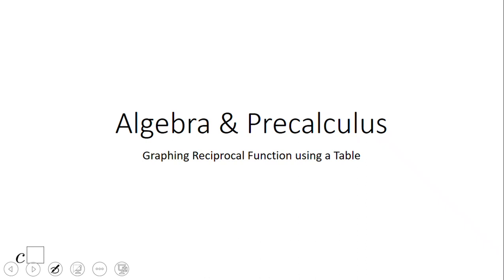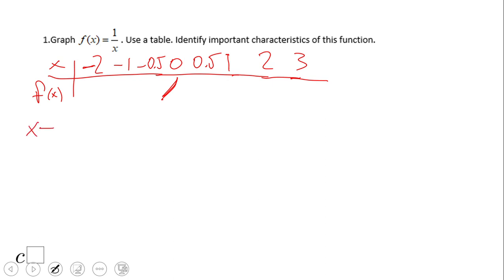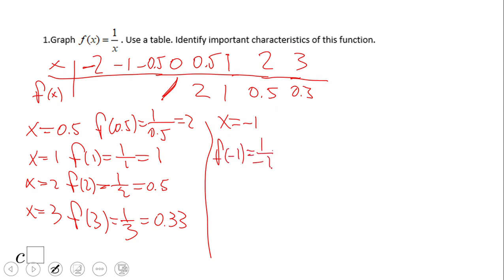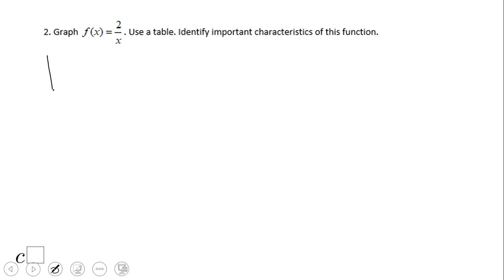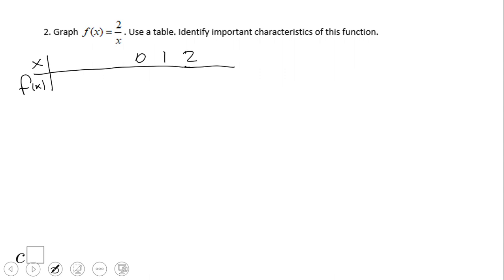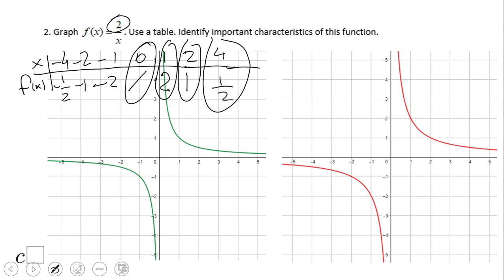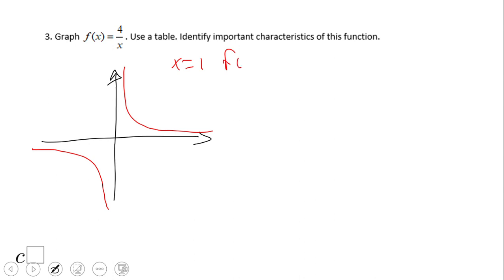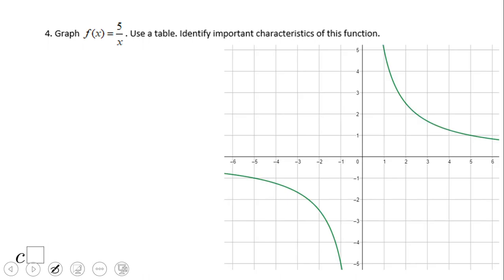Graphing Reciprocal Function using a Table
This clip covers the graph of reciprocal function.